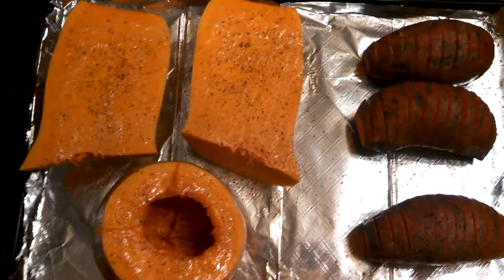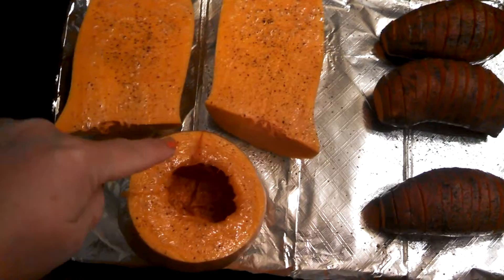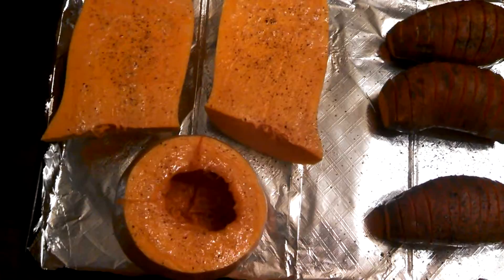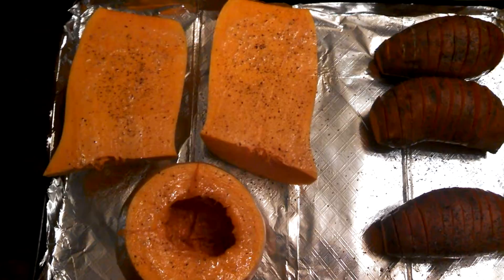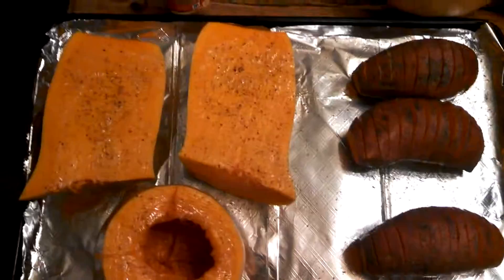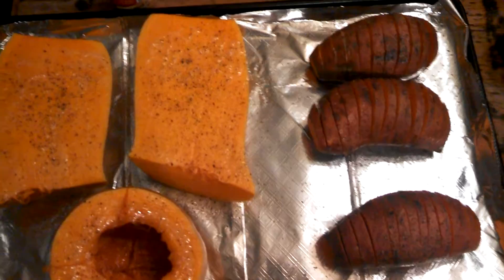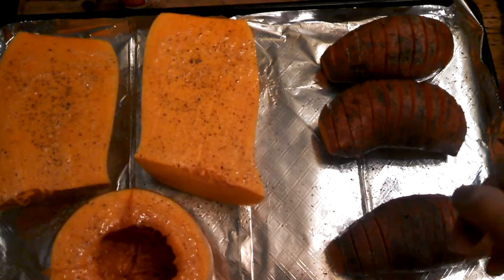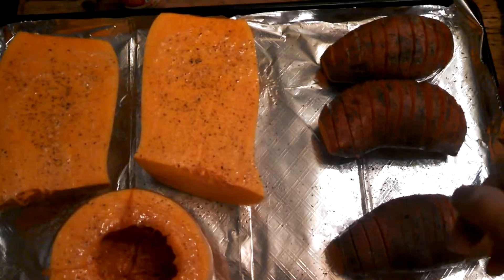Thanksgiving Butternut Squash and Yam Fans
The Butternut is for gnocchi and sage brown butter, while the yams will get treated to cinnamon butter and candied bacon.